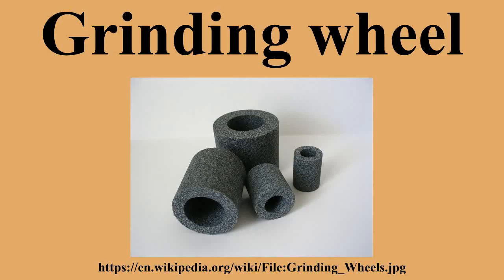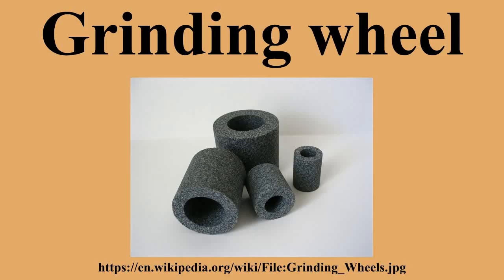Grinding wheel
Ad-free videos.

A grinding wheel is a wheel composed of an abrasive compound and used for various grinding and abrasive machining operations.Such wheels are used in grinding machines.The wheels are generally made from a composite material consisting of coarse-particle aggregate pressed and bonded together by a cementing matrix to form a solid, circular shape.Various profiles and cross sections are available depending on the intended usage for the wheel.

---Image-Copyright-and-Permission---
About the author(s): Solaris2006
---Image-Copyright-and-Permission---